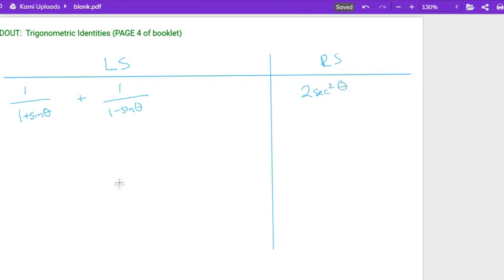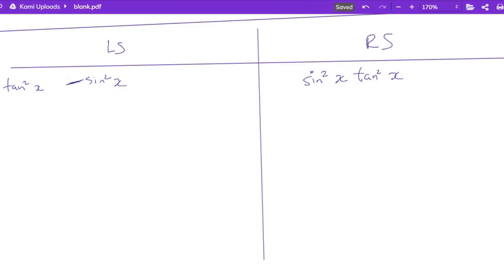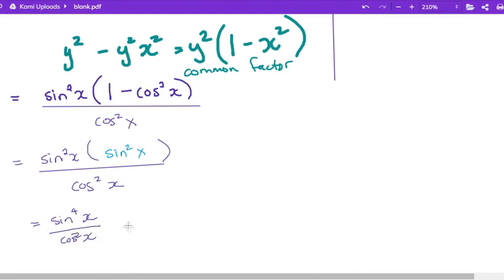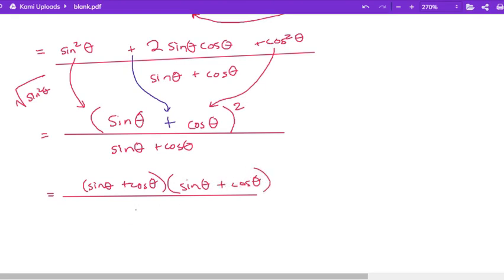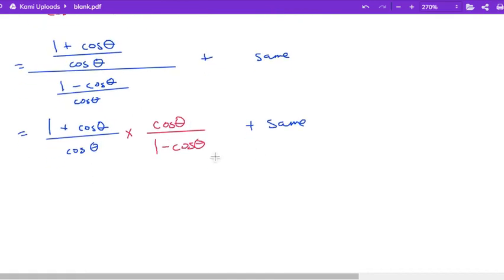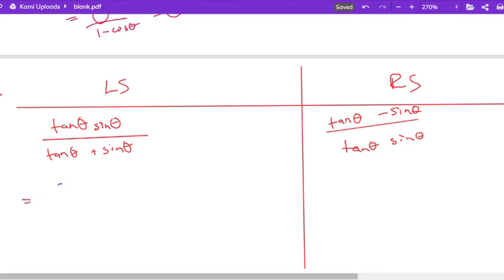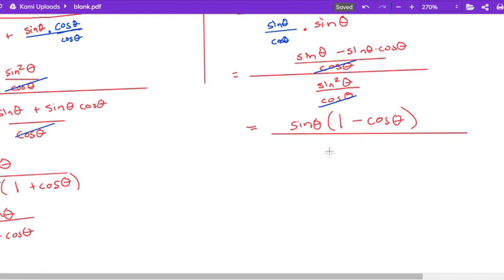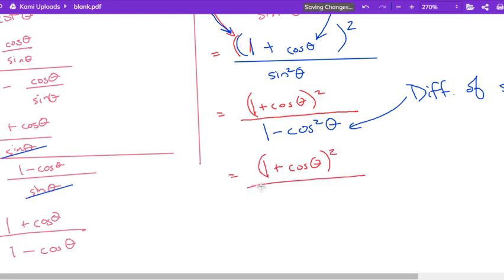Trig Identities Homework Take-up (#11-17, not 13)